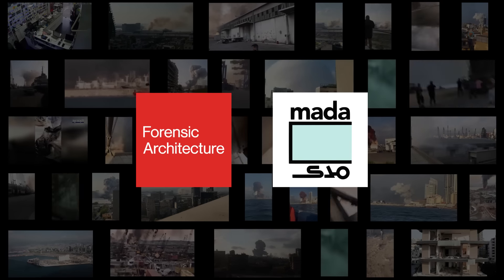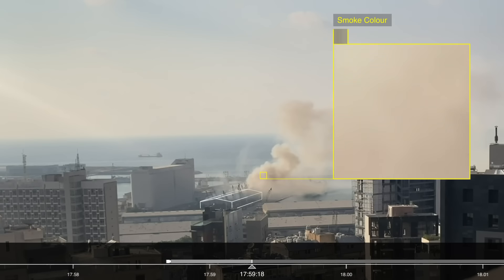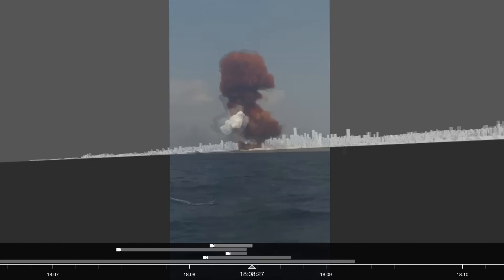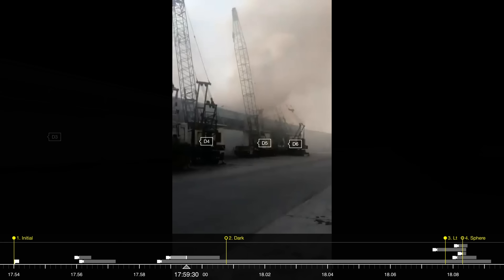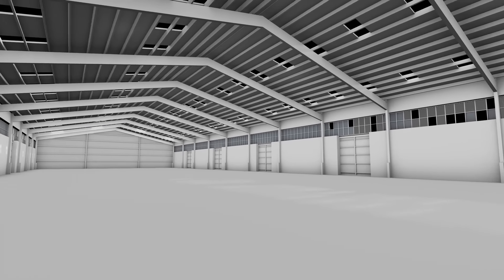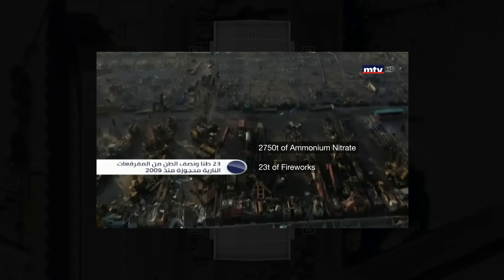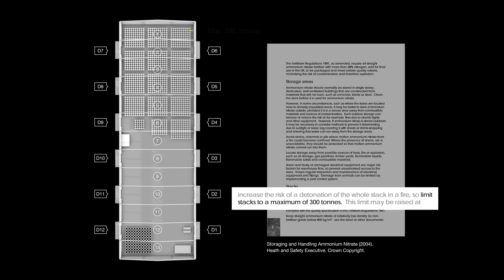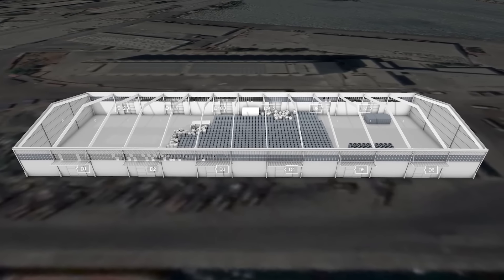The Beirut Port Explosion (English)